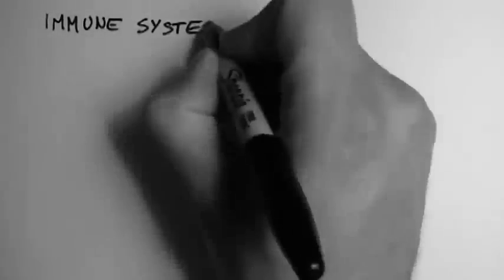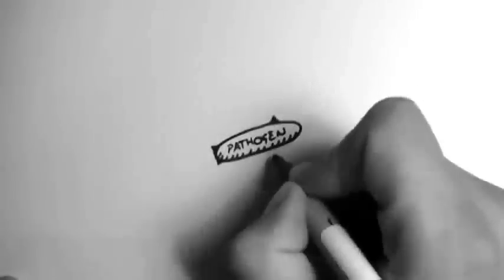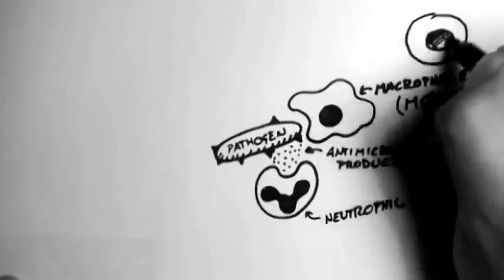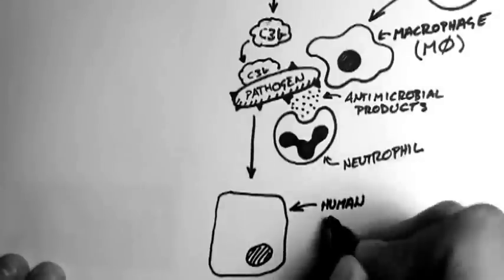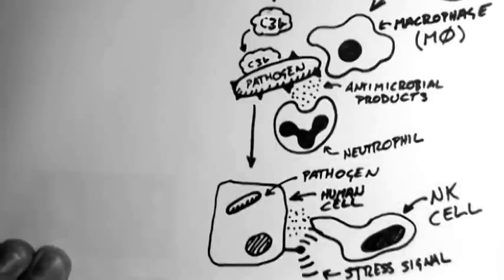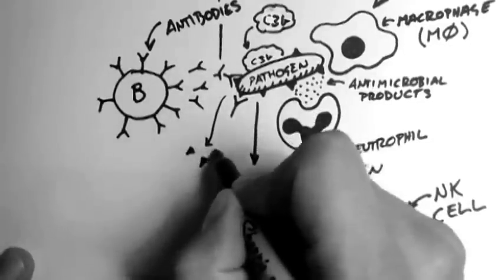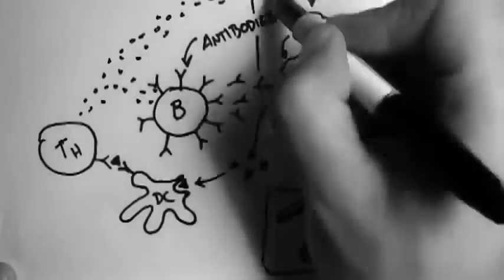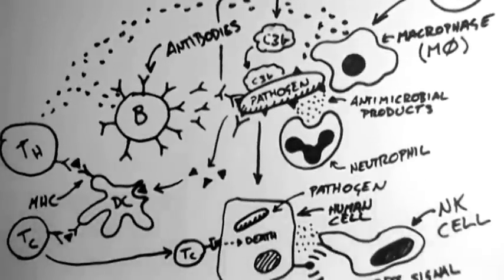Imun Sistem oleh Harpinmartin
Imun Sistem merupakan sistem pertahanan Tubuh yang sangat kompleks dan benar-benar alamiah. Seperti yang kita ketahui Manusia adalah mahluk yang paling sempurna yang diciptakan Tuhan karena memiliki akal budi dan pikiran. Sistem kerja tubuh yang sedemikian komples nan rumit dapat dengan mudah dipelajari oleh Manusia. Sistem pertahanan tubuh mulai dari patogen masuk hingga dikenali oleh sel T hingga dimakan oleh NK Sel sebagai algojo. Semua dapat dipelajari dan dicerna secara logika, hingga hadir sebuah revolusi baru abad 21. Sebuah produk terunggul dalam sejarah Immunologi dunia yang belum banyak orang sadar betapa pentingnya menjaga Imun Tubuh Tetap Sehat dan Alami. Temukan jawabannya hanya di Solusi Imun Sehat..

Salam SEHAT dan SUKSES